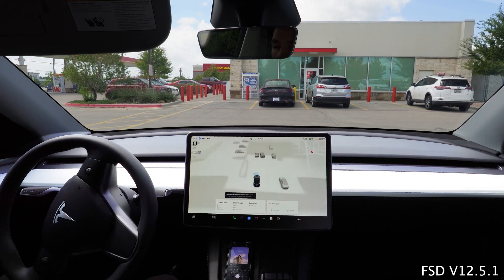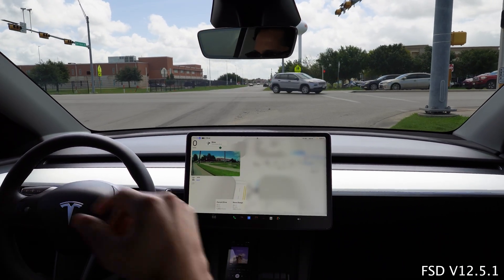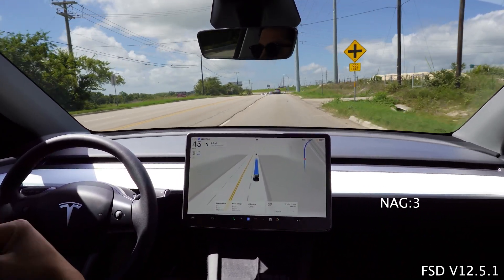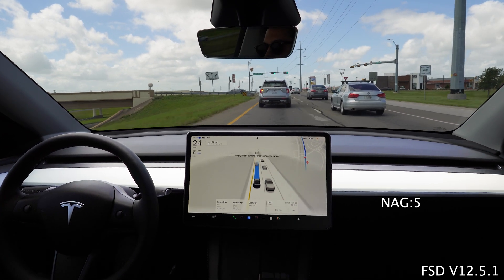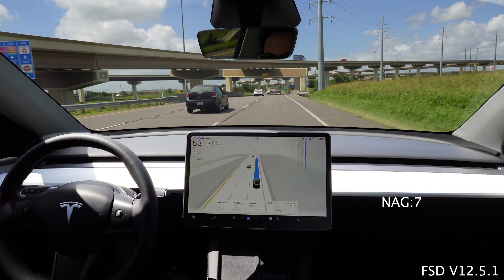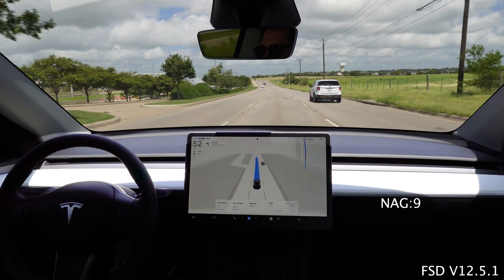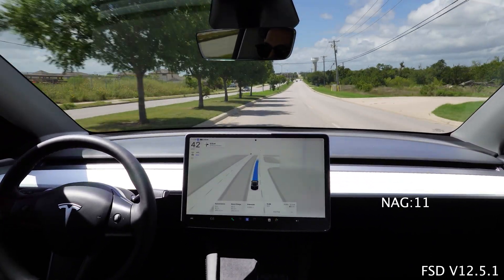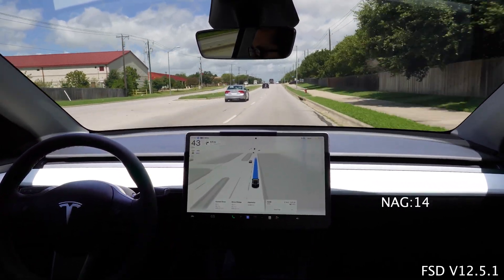Tesla FSD 12.5.1: Can It Really Handle Driving with Sunglasses On? 🚗😎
Here we go again, FSD 12.5.1. Testing out the difference with Sunglasses, will it be a smooth experience or will it continually nag me?

Here you will see what to do and what not to do if you want to keep away the grumpy nag.

Have you received the new software yet, if so which version?